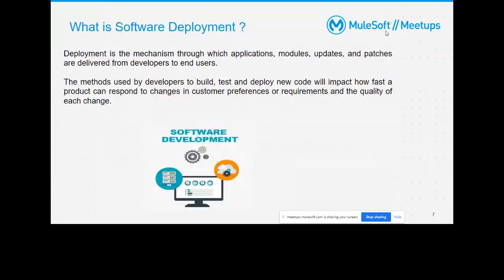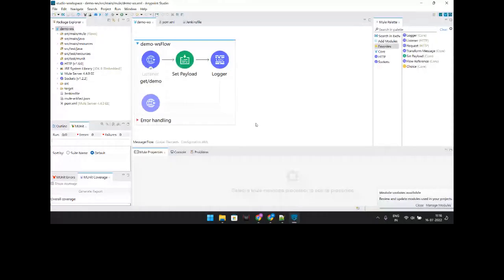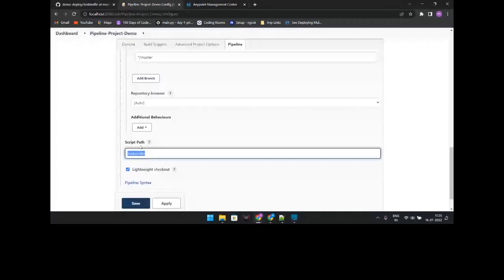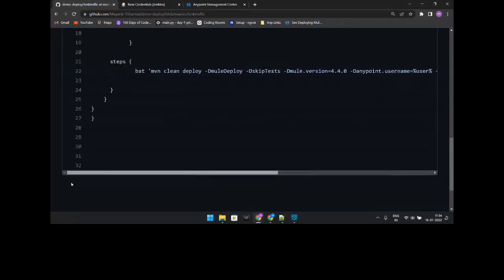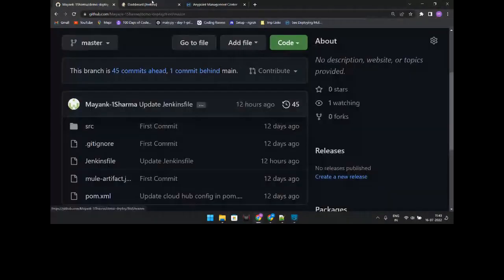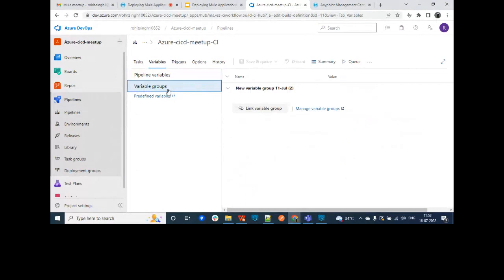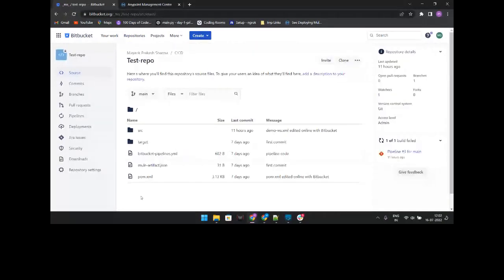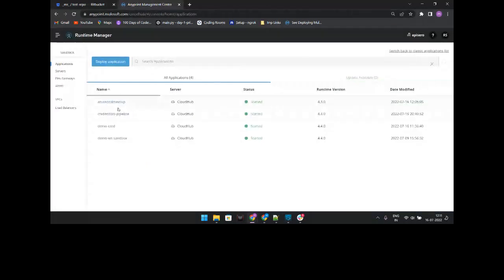Deploying Mule Application with Jenkins, Azure and BitBucket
Faridabad MuleSoft Meetup - Deploying Mule Application with Jenkins, Azure, and BitBucket
Speaker, Rohit Singh, Mitali Chaudhary, and Mayank Sharma